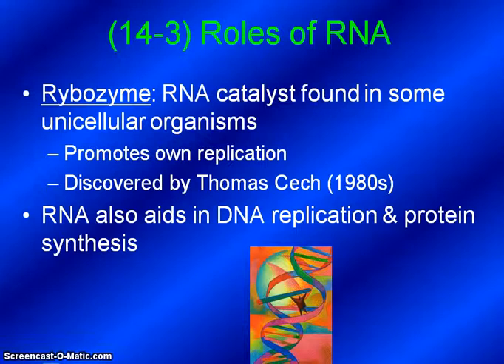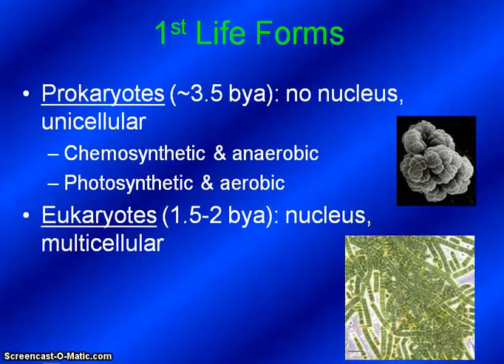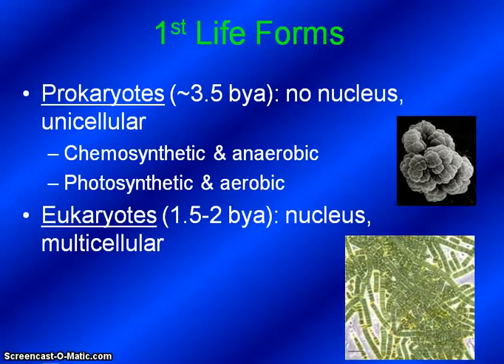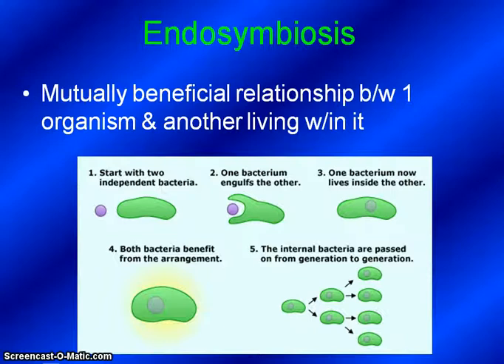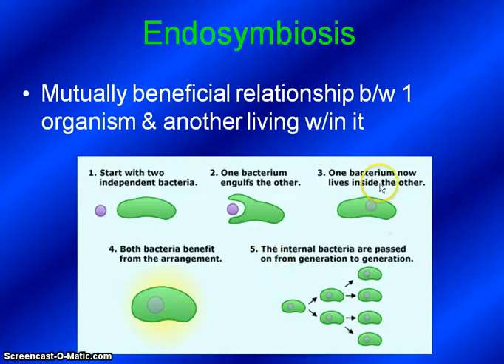Bio 14-3 Notes